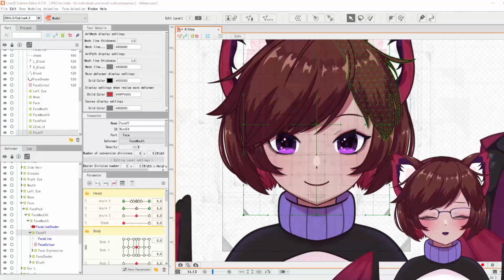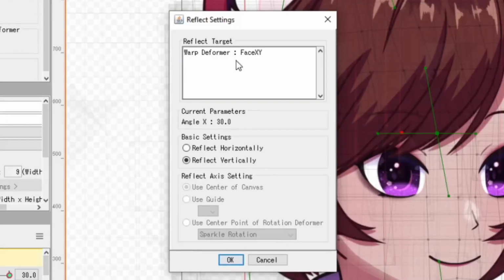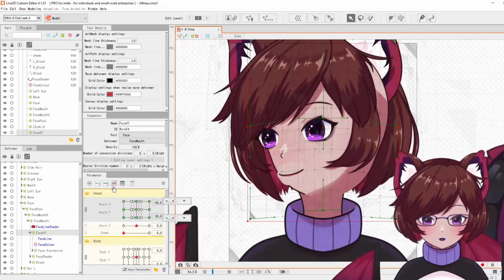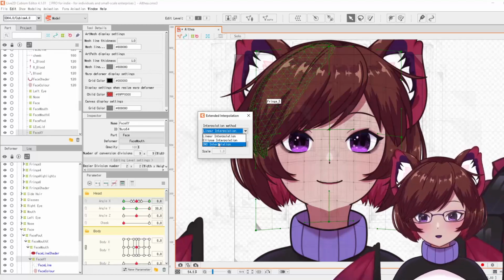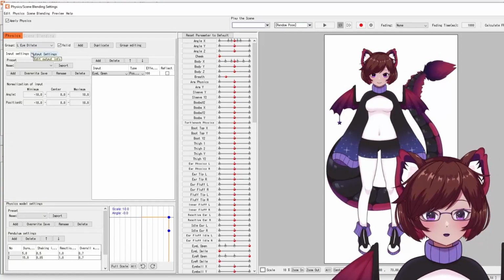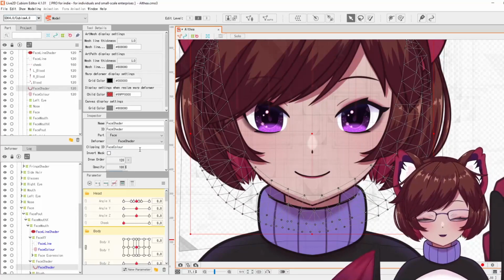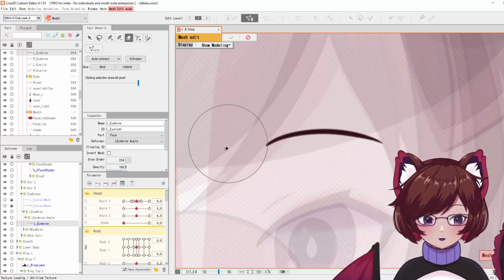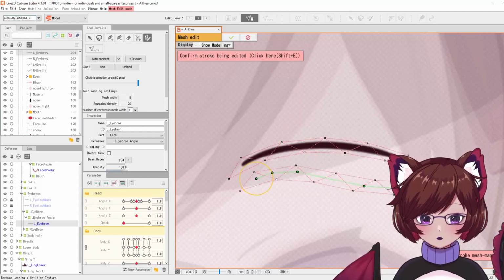Live2D - Handy & Timesaving Tools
We go over a few of those handy and timesaving tools in Live2D you might not be using yet! From relecting motion on deformers to drawing your own mesh... save more time making your next Live2D model!